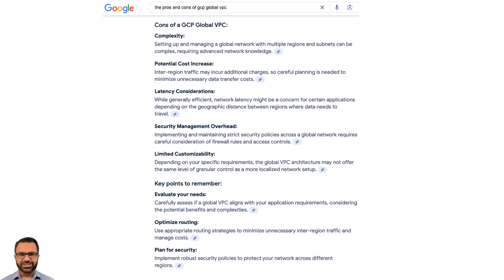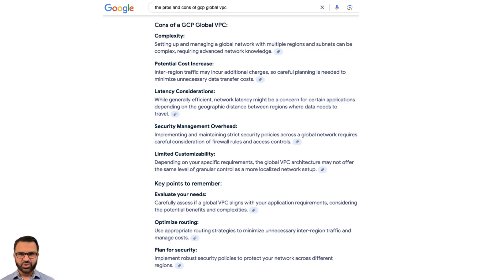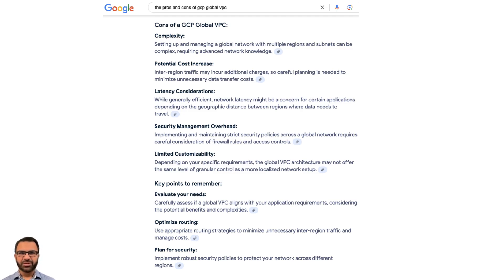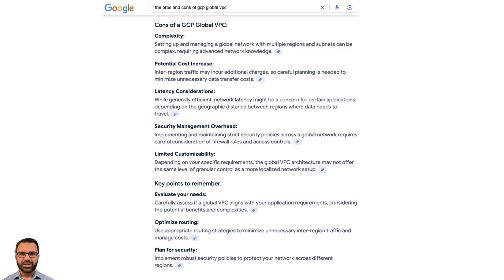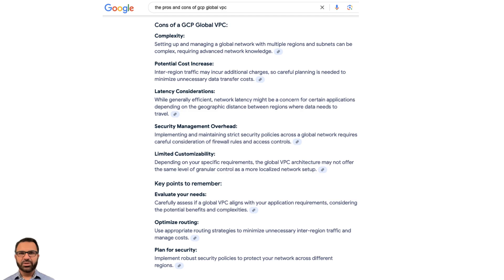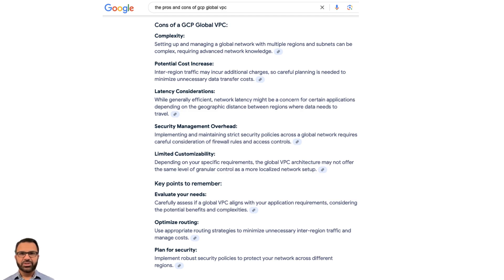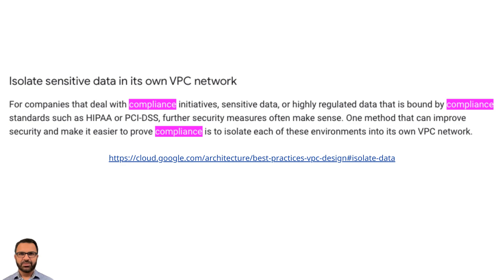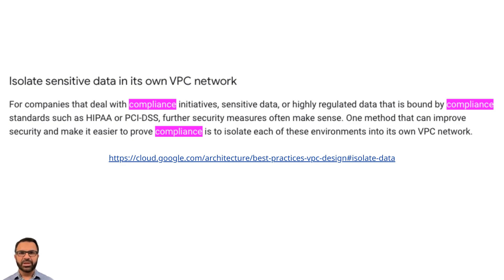M3.4 | GCP Global VPC Pros and Cons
Understanding GCP’s technical differences is really important, especially since GCP came onto the scene after AWS and Azure. They learned from the challenges users faced on those platforms while carving out their unique offerings.

Let's discuss the global VPC concept—it's remarkable technologically.

Imagine spinning up virtual machines in a single GCP VPC stretched across the globe. For example, in regions across Frankfurt, Singapore, and Los Angeles, and they all start talking to each other seamlessly without you configuring any underlay or overlay routing.

This is exactly the power of GCP global VPC.  It provides global routing internally by default. This is done via a hidden routing running inside the global VPC.

But here's the thing: GCP realized that while this approach works great in many cases, it might not be the best fit for everyone. Especially if you're an enterprise or in a highly regulated industry like healthcare or finance.

Why? Because having all your eggs in one basket, so to speak, can create a huge problem if something goes wrong. If there's an issue in one location, it could potentially affect operations in others. And without the right security safeguards in place, sensitive data could be at risk.

Also, global VPC can potentially increase network latency due to the geographical distances between different regions. This can impact the performance of latency-sensitive applications.

A simple Google Gemini search lists some of the pros and cons of using GCP Global VPC.

So, what's the solution? If you read GCP documentation, it says

“For companies that deal with compliance initiatives, sensitive data, or highly regulated data that is bound by compliance standards such as HIPAA or PCI-DSS, further security measures often make sense. One method that can improve security and make it easier to prove compliance is to isolate each of these environments into its own VPC network.”

So, basically, my recommendation is to create regional VPCs. It will also help route the traffic back-and-forth from on-prem locations. You would have finer regional-level routing control because on-prem VPN connections and Google Cloud Interconnect circuits are regional anyways.